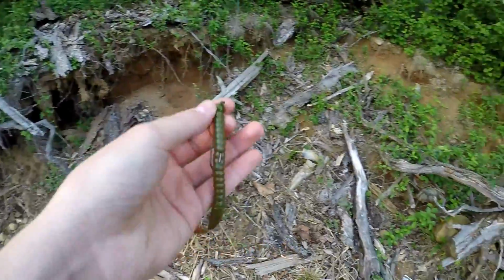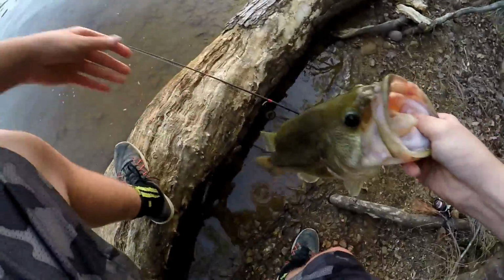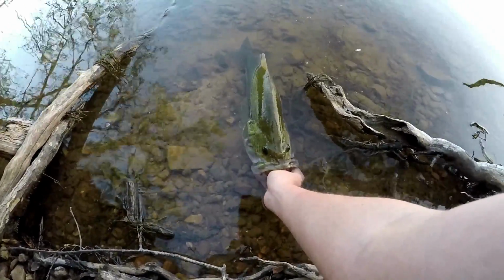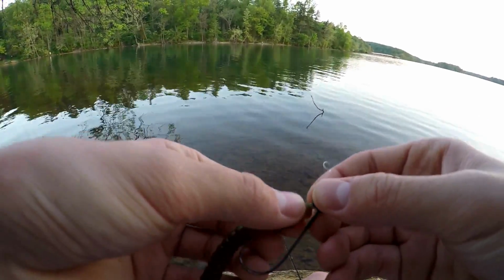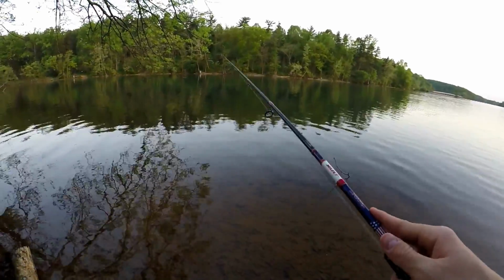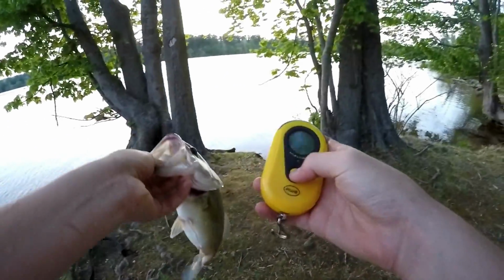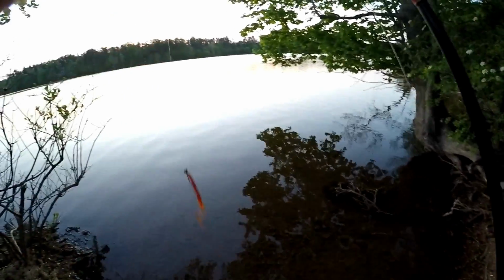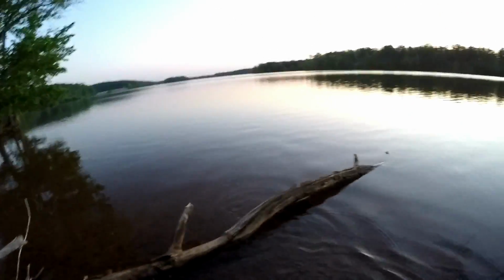Finesse Fishing for GIANT Spring Bass!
I had a great time catching my second biggest largemouth EVER!
Jack

Rod/Reel/Line Set-up:

7’ M Fast Action Spinning Rod
6.1:1 Reel
12 lb. Fluoro

Want some really DOPE beats?
Check out jobbige on soundcloud!

DM Them on Instagram and tell them Jack Meyers sent you!

Are you a bow hunter? Check out Slick Trick Broadheads!

Location: Maryland
Primary Pattern: Casting my shaky head as far as possible and slowly bringing it in.
Time Fished:  7:20 - 8:30 PM.
Air Temp: 68 Fahrenheit
Water Temp: 67ish
Water Clarity: 7ft
Conditions: Sunny
Main Camera: JVC Everio 1080p60
Gopro: Gopro Hero 4 Black
Gopro Mounts: chest mount, Hat clamp & jaws flex clamp

Used in the Video:

Owner 3/16 oz. shaky head